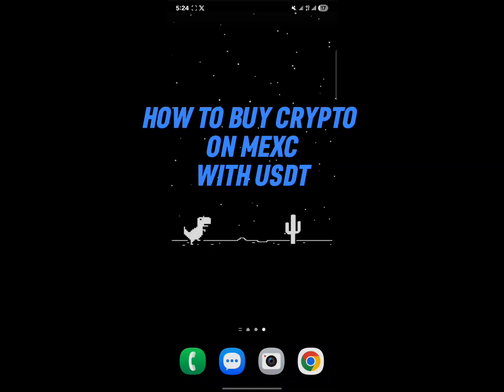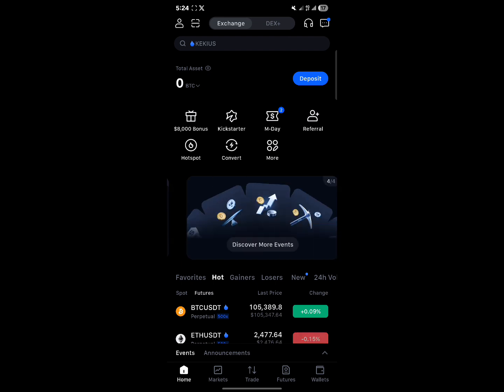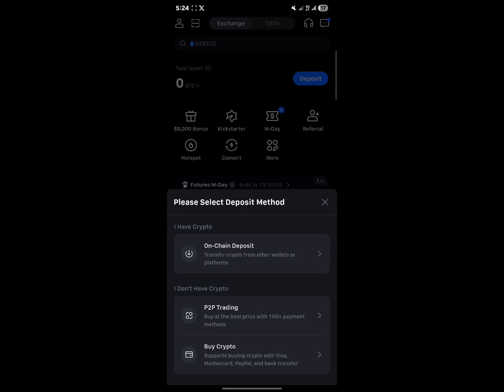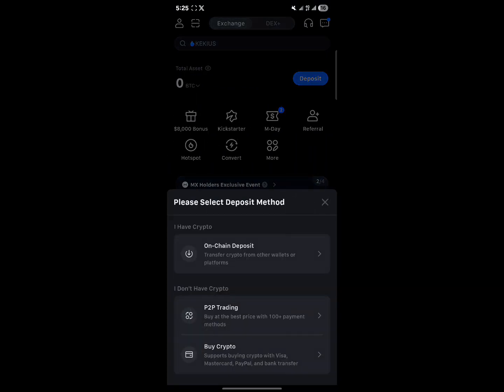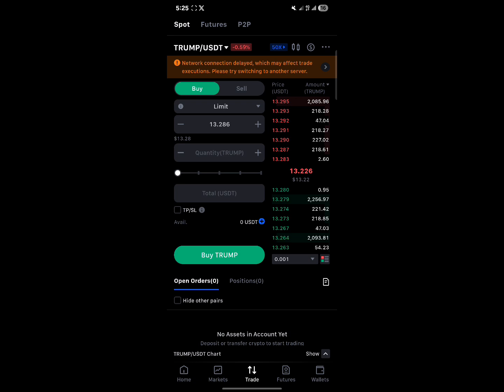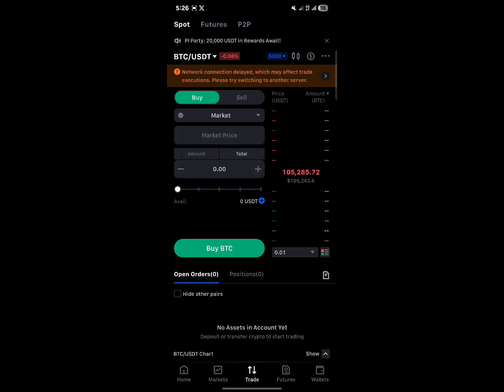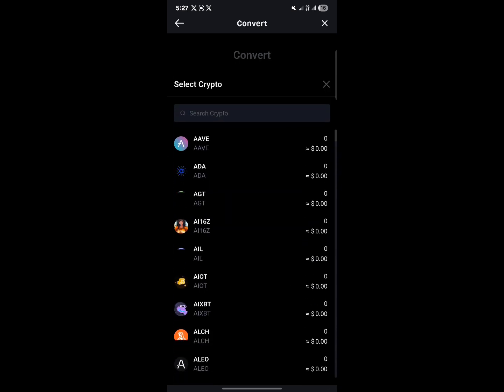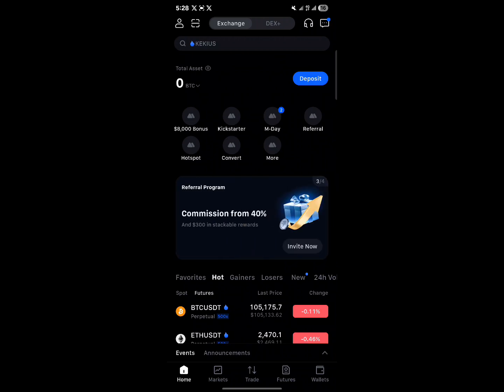How to Buy Crypto on MEXC with USDT (Step by Step)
In this quick video I will show you How to Buy Crypto on MEXC with USDT (Step by Step). Don't have a MEXC account yet?

Learn how to buy cryptocurrency on MEXC using USDT in this comprehensive guide. Whether you're a beginner or experienced trader, this video walks you through the process step-by-step. Discover how to deposit funds, navigate the MEXC exchange, and execute trades with ease. We cover everything from creating an account to selecting the right trading pair and placing your first order. Find out how to convert Bitcoin to USDT, swap between different cryptocurrencies, and withdraw your assets safely. Get insider tips on using the MEXC app for mobile trading and learn about the key features of the MEXC Global platform. This tutorial also includes valuable information on buying popular cryptocurrencies like Bitcoin on MEXC. Don't miss out on this essential guide to mastering crypto trading on one of the leading exchanges in the market. Start your journey into the world of digital assets with confidence and expand your crypto portfolio today.